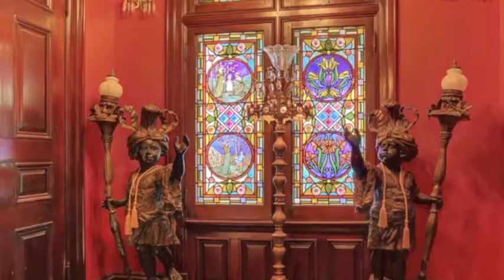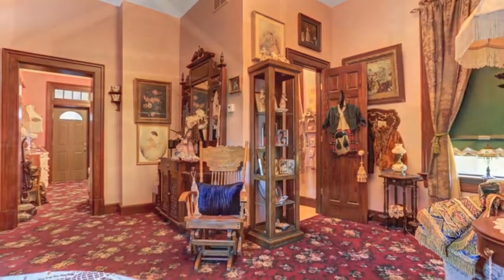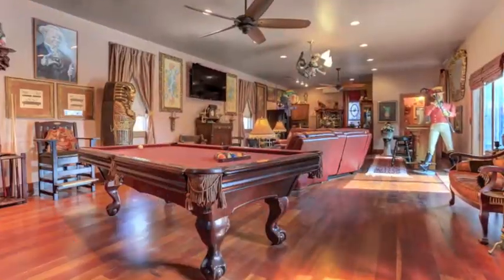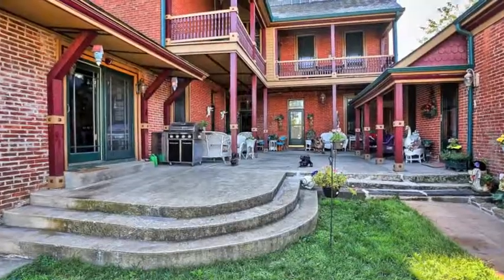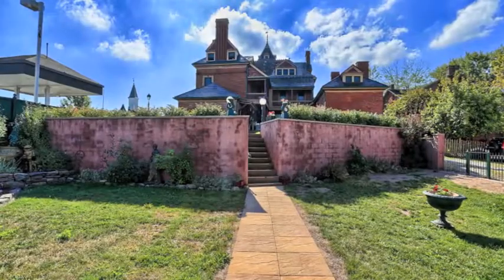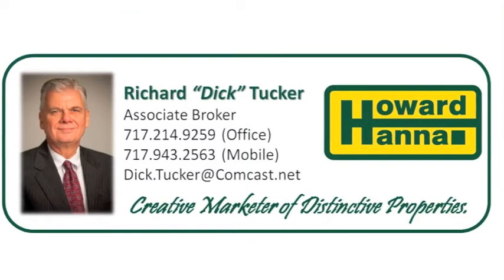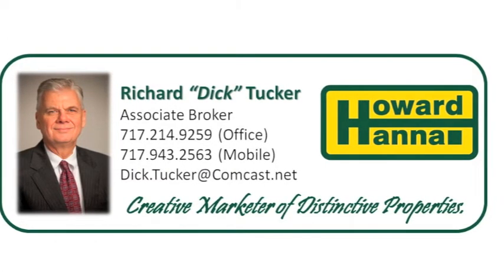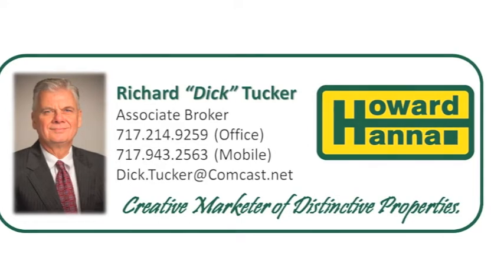Once Upon A Time - A Historic Victorian Castle For Sale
Historic Dempwolf-Hafer House - Situated in historic Abbottstown Pa, this stately Victorian is a masterpiece in design and architecture. A charming lifestyle awaits you with luxurious amenities throughout. True craftsmanship exudes as you enter the 1884 tiled foyer with its painted glass transom. This home is a sumptuous feast for the eyes with details at every turn. With over twenty rooms it is a true blend of historic detail combined with modern amenities. Build your dream in this historic beauty. Make this house your home or business.